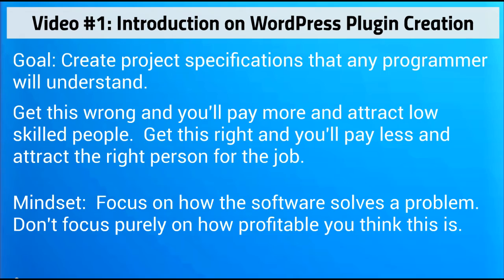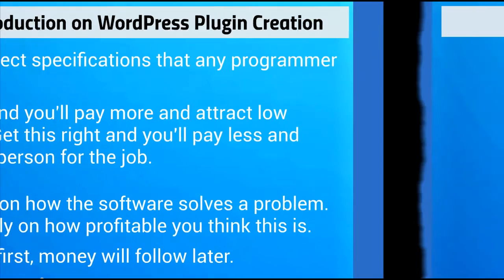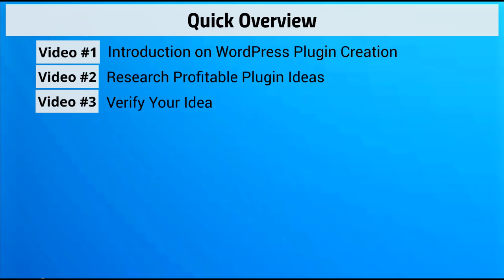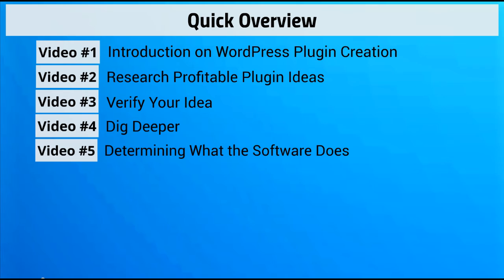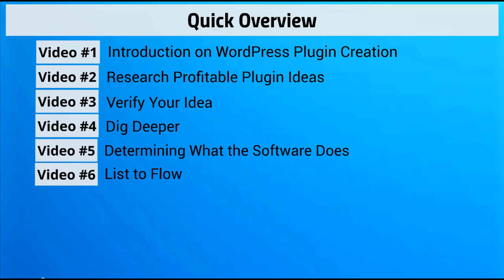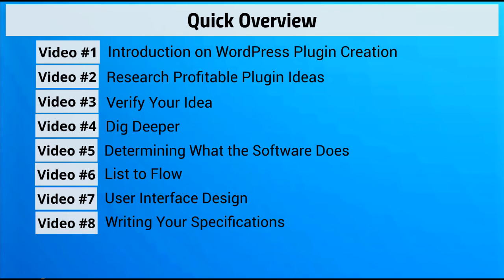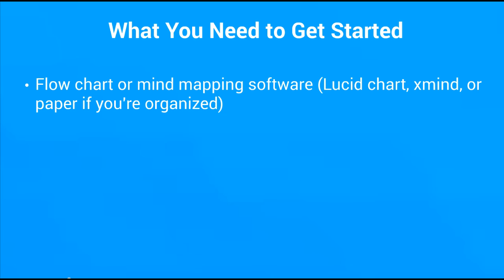How To – WordPress Plugins 01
So, how can you achieve this in your course?  Grab this course now and learn how to setup a highly engaging course today!

SEE MORE and Add this product to your cart now